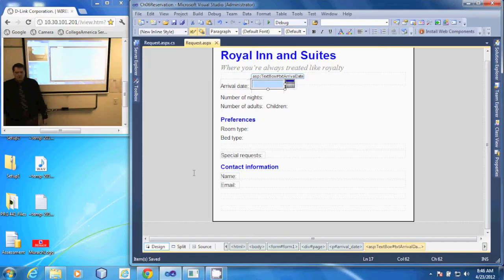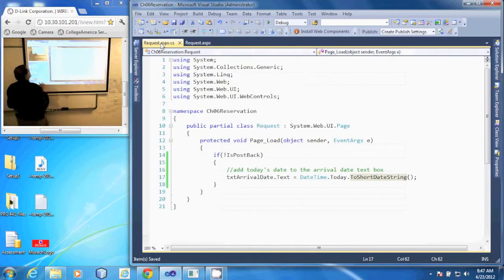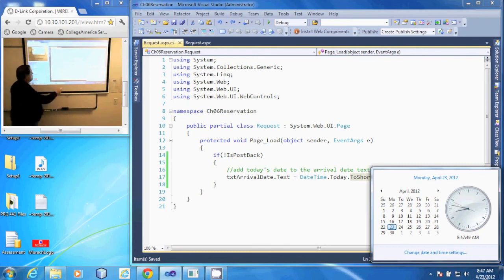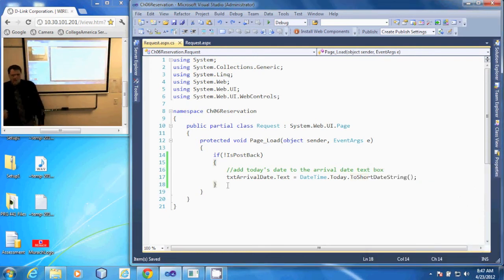PRG 310 - C# Add a Date to a Text Box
How to use C# to add a date to a text box on an ASP.NET 4 web application